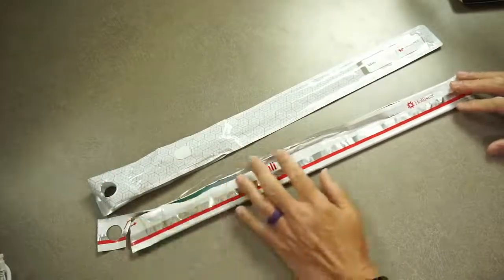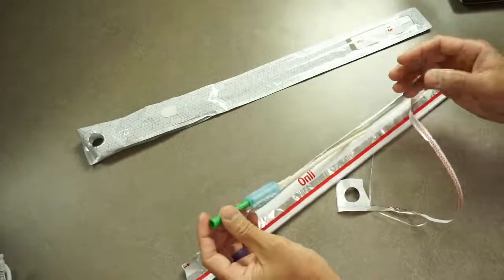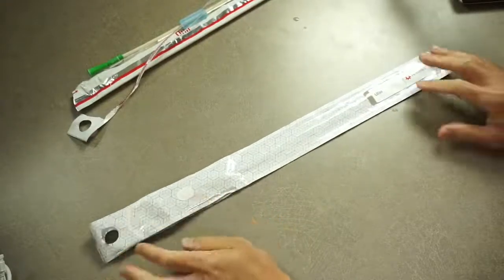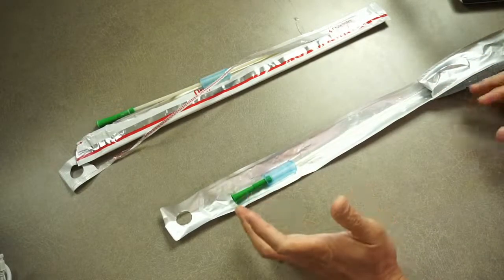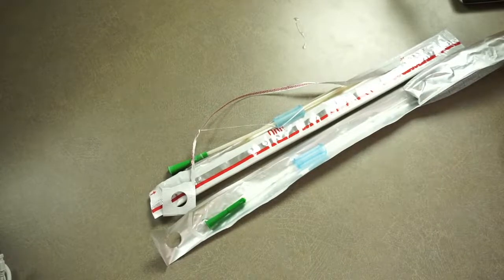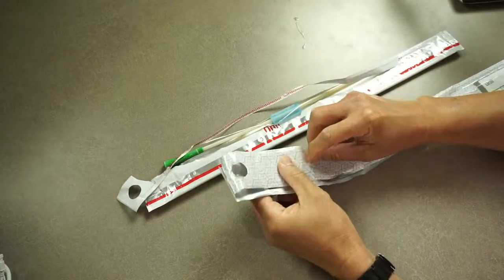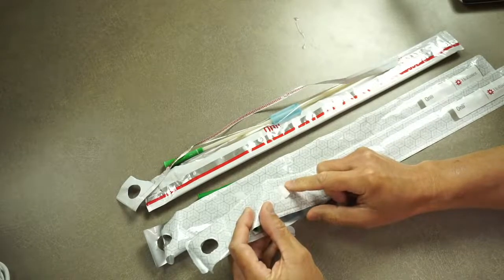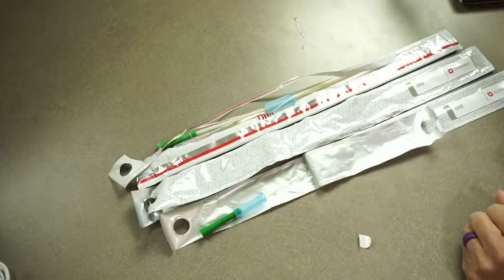New Onli Intermittent Self Urethral Catheter by Hollister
I discuss a new and improved catheter for intermittent bladder catheterization called Onli made by Hollister.

Dr. Lin practices at Sunrise Urology in Gilbert, Arizona.